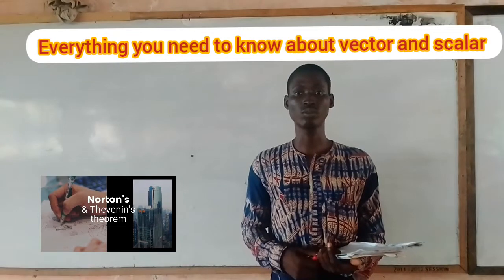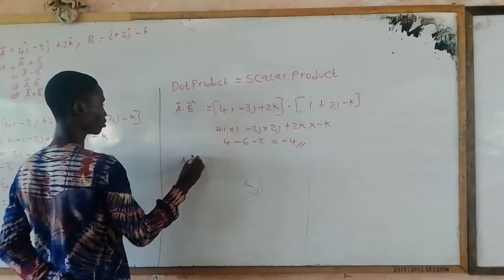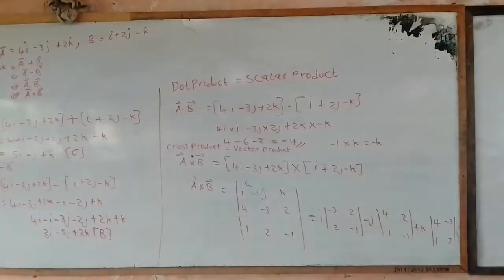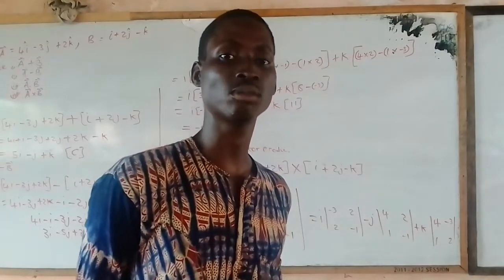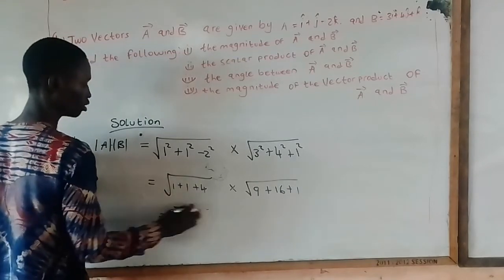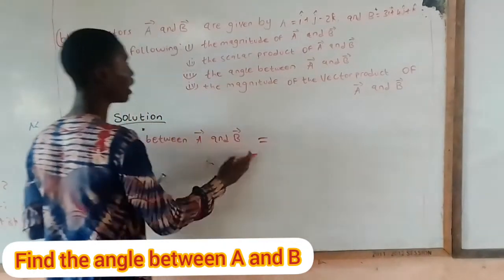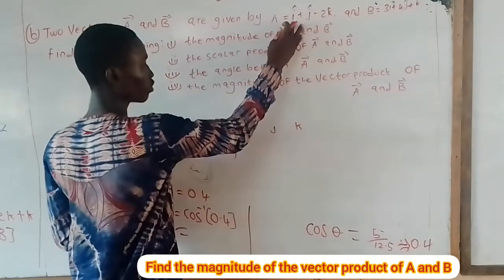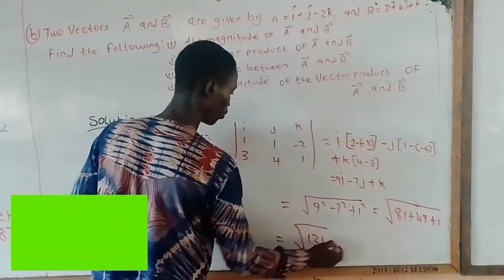How do I find dot product, crossed product, magnitude of vectors and angle between them in physics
QUESTION
Two vectors A and B are given by A = i+j-2k and B = 3i+4j+k. Find the following
 (i) Find the magnitude of A and B
(Ii) the scalar product of A and B
(III) the angle between A and B
(IV) the magnitude of the vector product of A and B

Everything you've to know on vector

This video comprises of how to find Dot product (scalar product), crossed product (vector product), magnitude of the vectors A and B, and the angle between A and B

RELATED CONTENT
(1) Answer True or False to the following questions
QUESTIONS
a. Both a spring balance and a chemical balance are used to measure the mass of an object.
Answer
False the spring balance is used to measure weight while the chemical balance is used to measure mass of an object.
b. Hooke's law form the basis of operation of the spring balance
Answer
yes, because the more the spring balance stretch or extends determine the weight of an object. I.e the extension of a spring balance is proportional to the weight of the body.
C. The chemical balance works on the principle of moments.
Answer
True, because this involves two bodies and a lever.
d. A micrometer screw Guage can be used to measure the internal diameter of a tube.
Answer
False, because it's used to measure the external diameter of an object and the internal diameter can be best done by a vernier caliper.
e. For a ruler graduated only in centimeters, measurement can be made accurately to the nearest millimeter.
Answer
False, because a measurement is limited to one-half of the smallest division on the ruler or 0.5cm (5 millimeter)
(2) Each of the quantities in the following list is indicated as a scalar or vector quantity. Answer True if the classification is correct and False of not.
QUESTIONS
a. Pressure [ vector]
b. Electrical potential [scalar]
c. Impulse [vector]
d. Heat capacity [scalar]
e. Altitude [ vector]
f. Electrical potential difference [vector]
g. Magnitude induction [scalar]
h. Acceleration due to gravity [vector]
i. Momentum [ vector]
j. Power [scalar]
k. Electrical field [scalar]
l. Electrical current [vector]
ANSWERS
a. Pressure [ vector] True✓
b. Electrical potential [scalar] True✓
c. Impulse [vector] True✓
d. Heat capacity [scalar] True✓
e. Altitude [ vector] False ×
f. Electrical potential difference [vector] False ×
g. Magnitude induction [scalar] false×
h. Acceleration due to gravity [vector] True✓
i. Momentum [ vector] True✓
j. Power [scalar] True✓
k. Electrical field [scalar] False×
l. Electrical current [vector] false ×